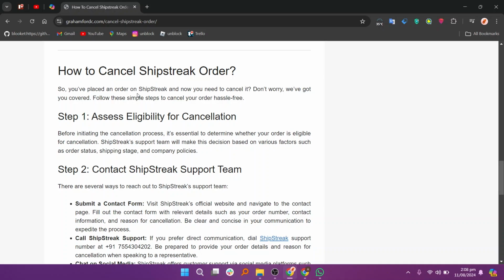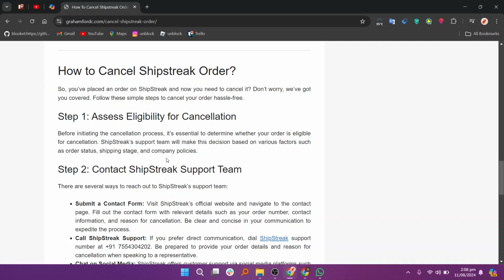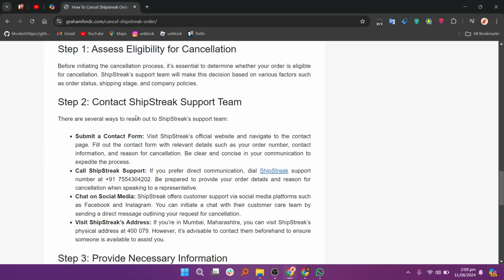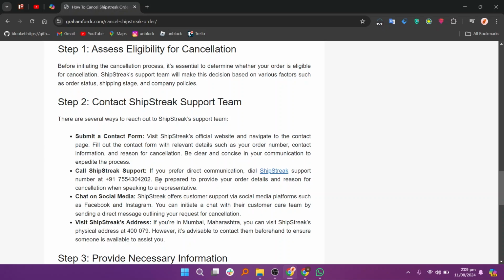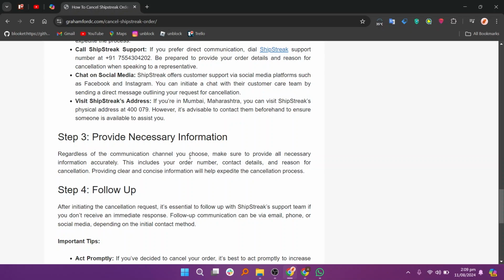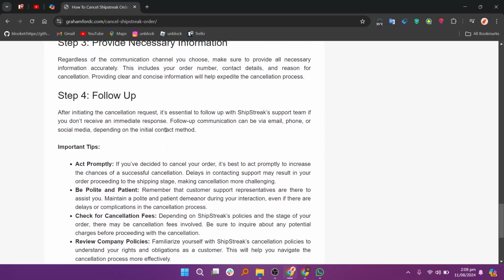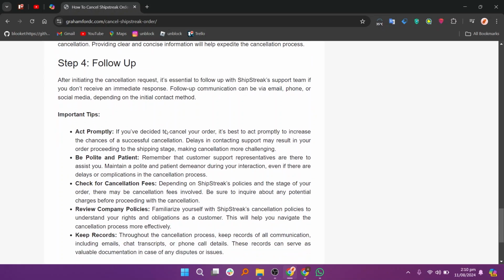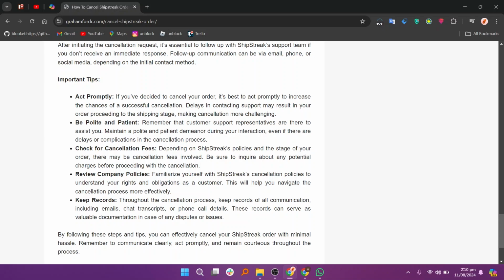HOW TO CANCEL SHIPSTREAK ORDER 2025 (ONLY WAY)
HOW TO CANCEL SHIPSTREAK ORDER 2024